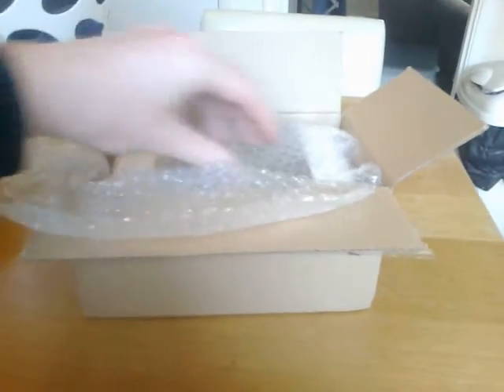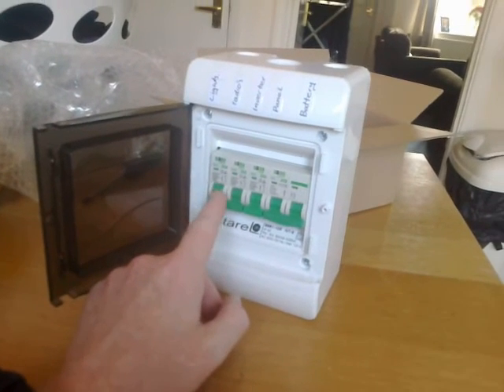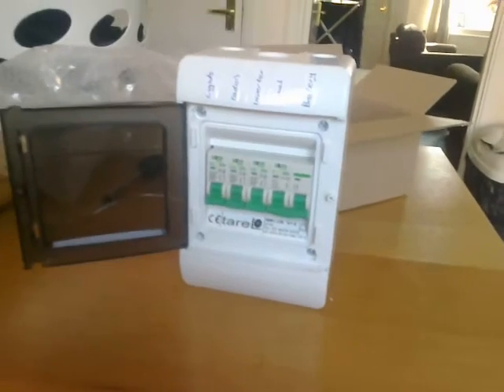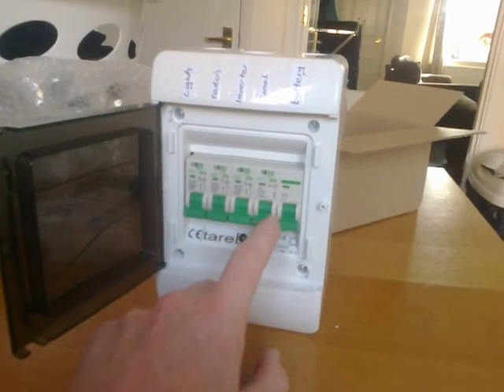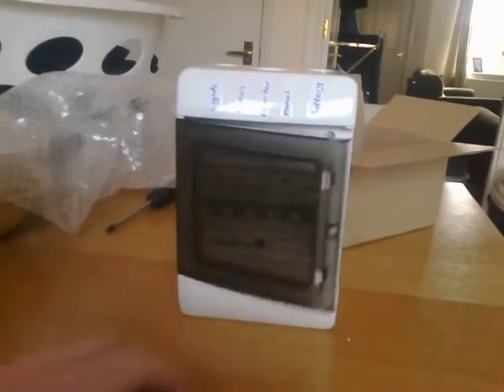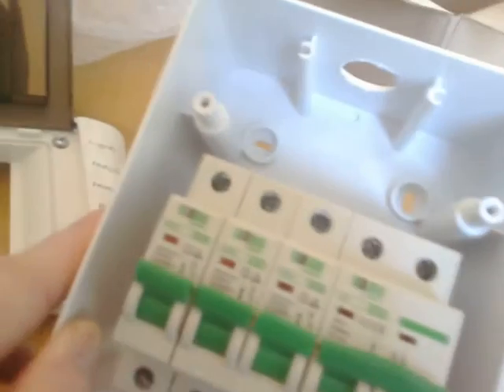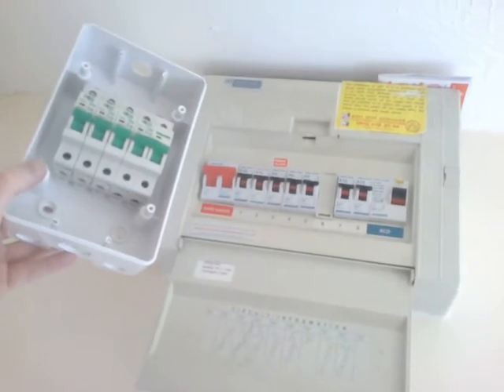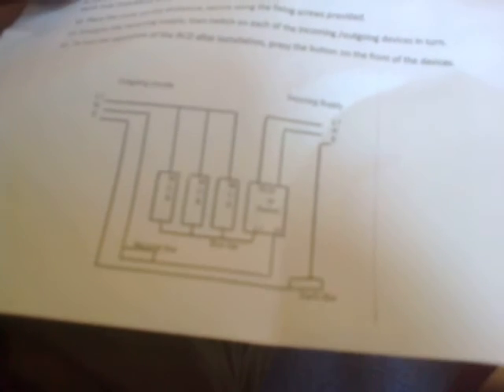fuse box main isolator switch for my solar system